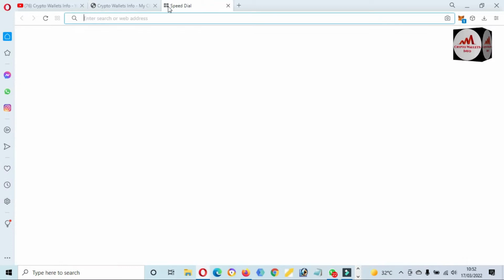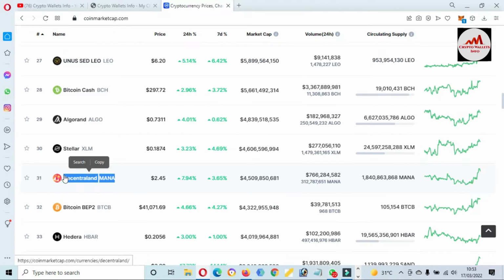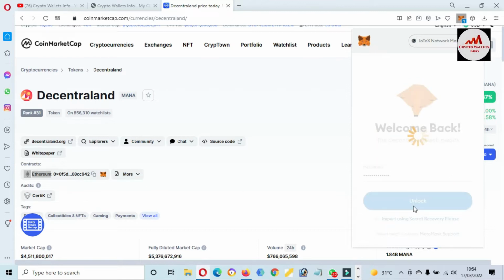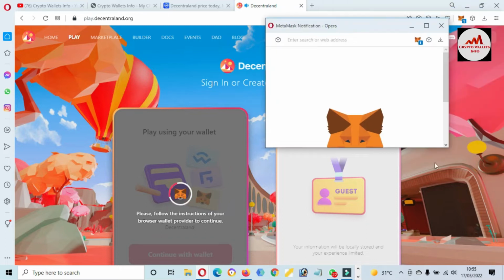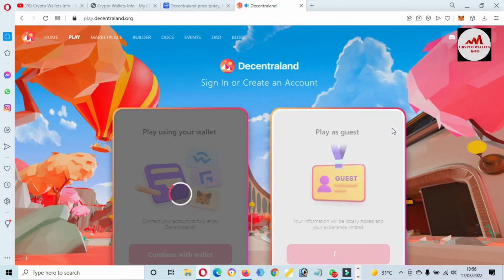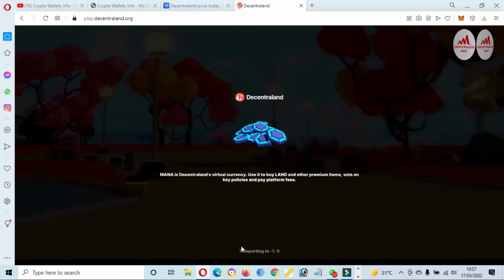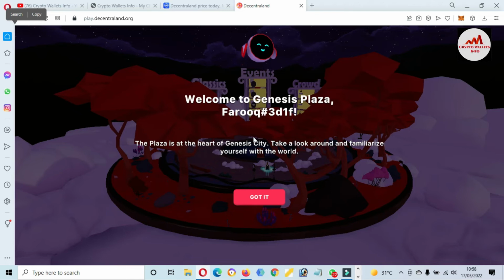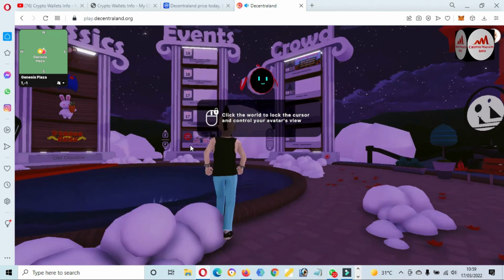How To Connect Metamask To Decentraland (MANA) | Crypto Wallets Info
How To Connect Metamask To Decentraland (MANA). Short video on how to connect to Decentraland using MetaMask to enjoy the Metaverse and all the cool events there! To learn how to use MetaMask can be another video all in itself. In this virtual world, users purchase plots of land that they can later navigate, build upon and monetize.

Decentraland was launched following a $24 million initial coin offering (ICO) that was conducted in 2017. The virtual world launched its closed beta in 2019 and opened to the public in February 2020. Since then, users have created a wide range of experiences on their parcels of LAND, including interactive games, sprawling 3D scenes and a variety of other interactive experiences. The MetaMask app is both a wallet & a browser. Buy, send, spend & exchange your digital assets. Make payments to anyone, anywhere. Log into websites securely to trade assets, lend, borrow, play games, publish content, buy rare digital art, and so much more.

If you’re already a MetaMask desktop user, the app will sync your existing wallet in seconds. If you're a new user, we'll help you get setup!. The MetaMask app is both a wallet & a browser. Buy, send, spend & exchange your digital assets. Make payments to anyone, anywhere. Log into websites securely to trade assets, lend, borrow, play games, publish content, buy rare digital art, and so much more.